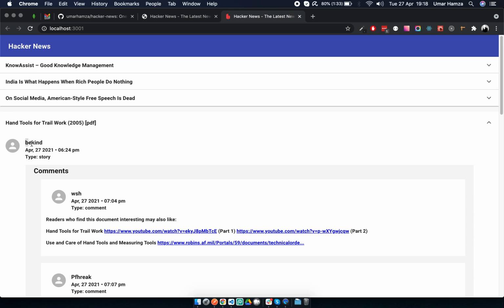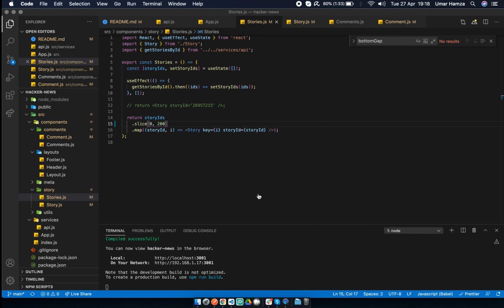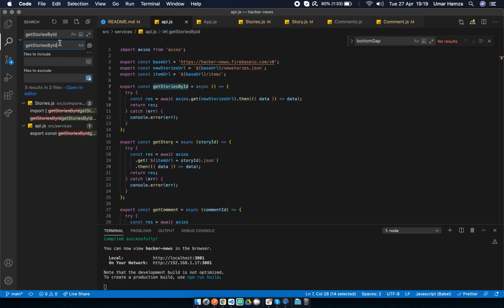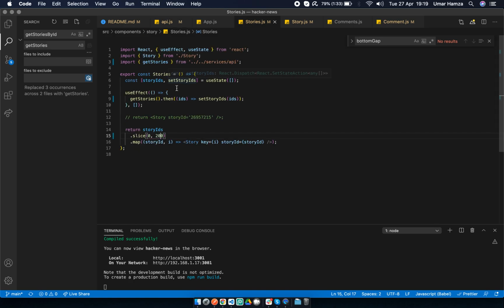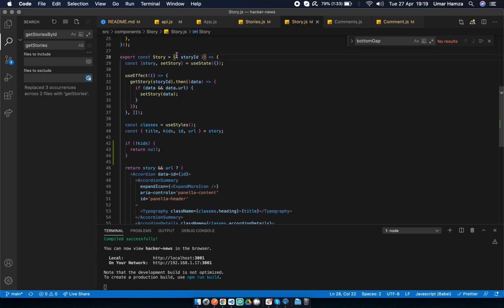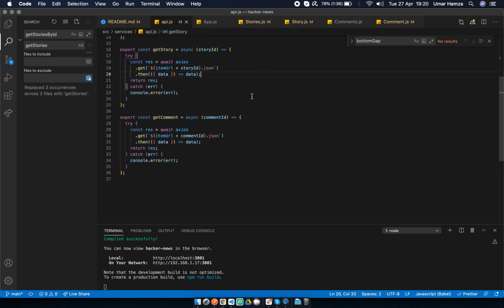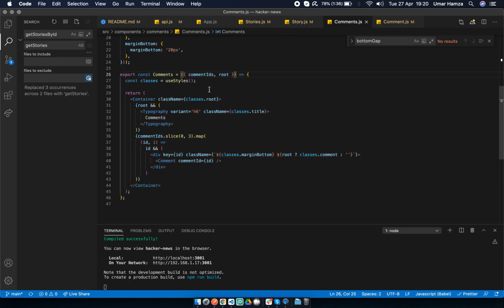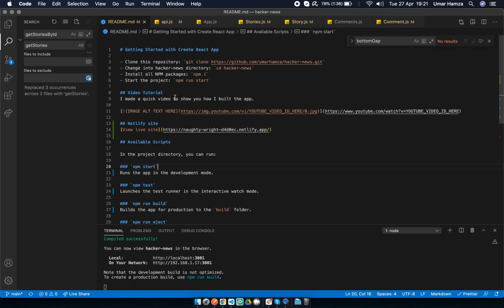How to Use Hacker News API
In this video I'll show you how I created a React JS app which pulls in data from the Hacker News API.